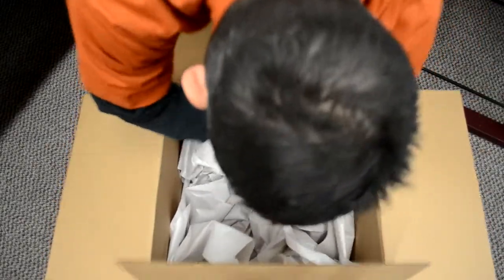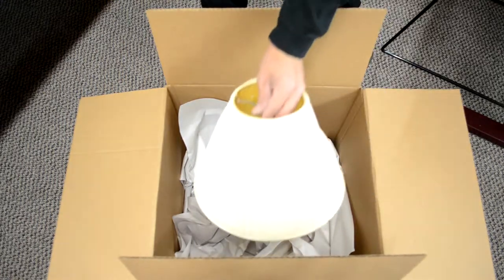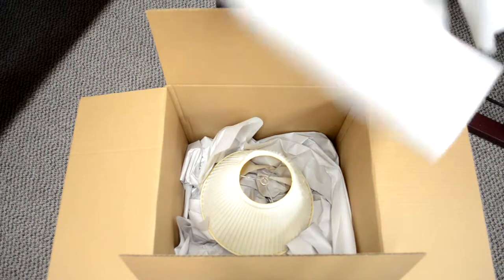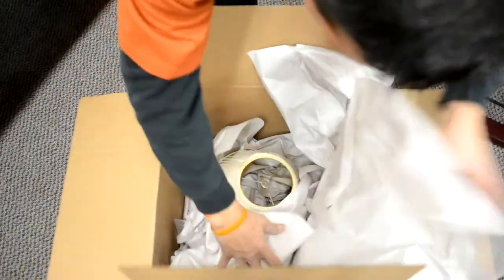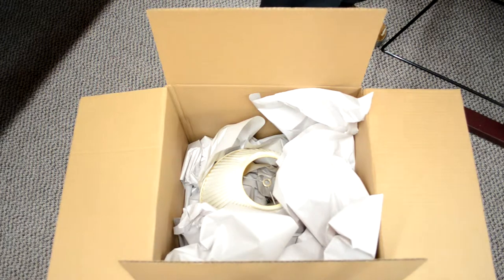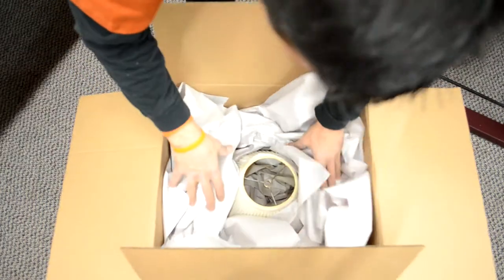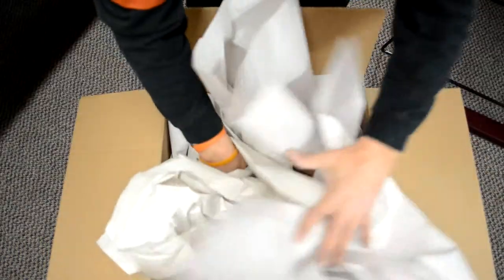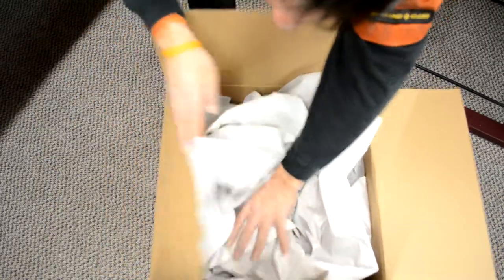Properly Packing Lampshades for Moving or Storage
How to properly pack your lampshades for when you move or store in your self storage unit.